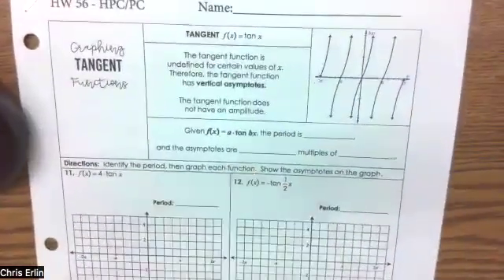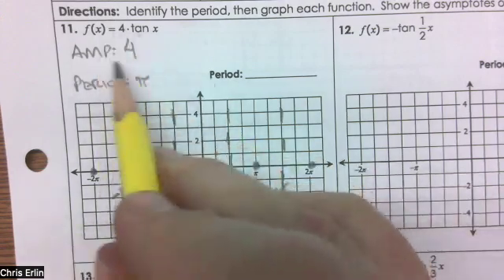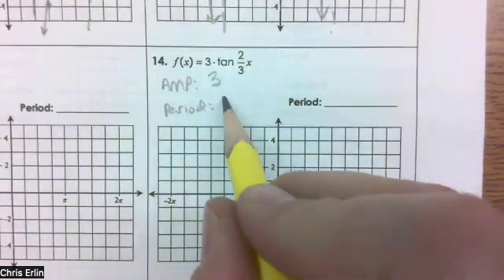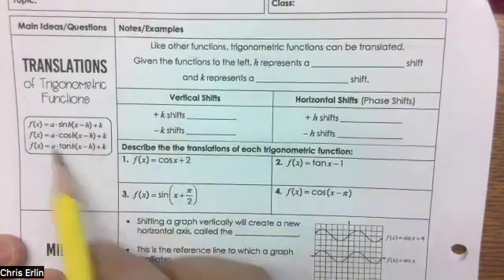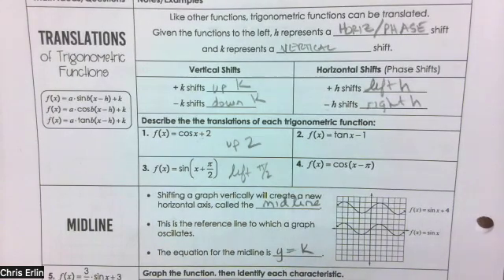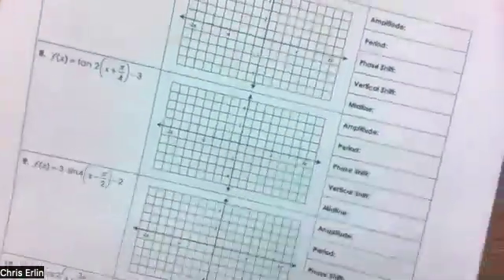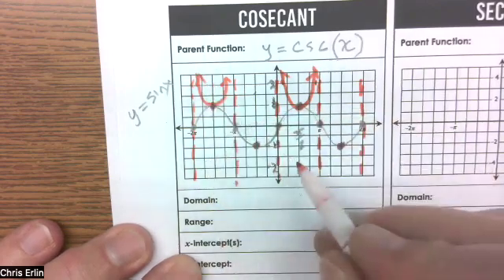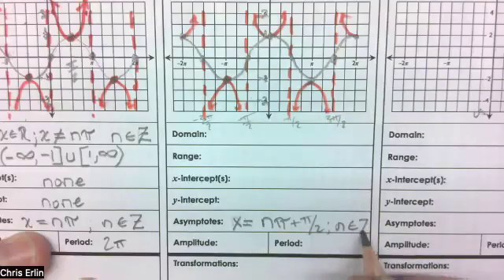Graphing Sin, Cos, Tan, Csc, Sec with Transformations